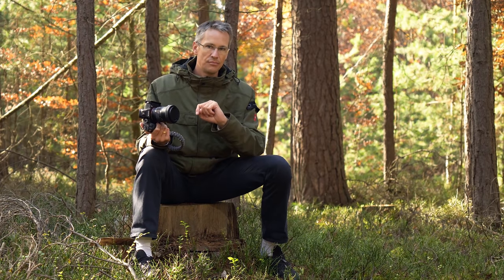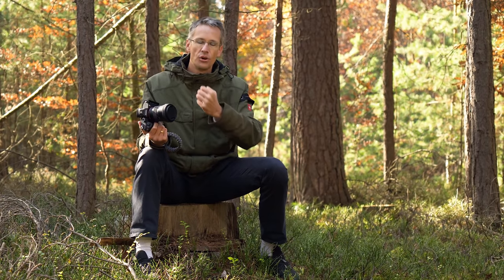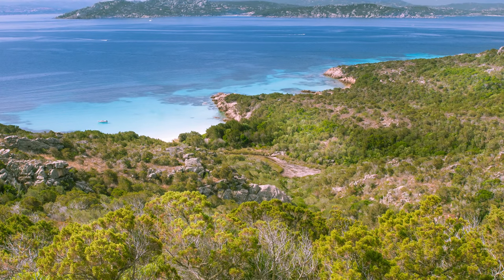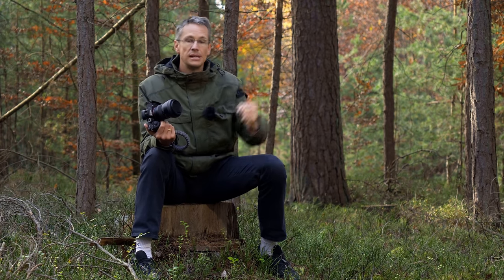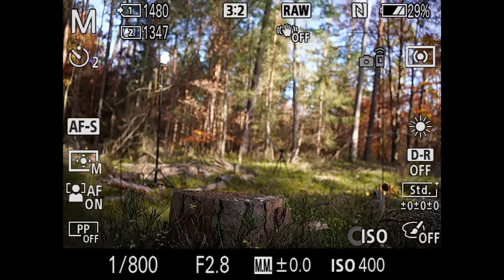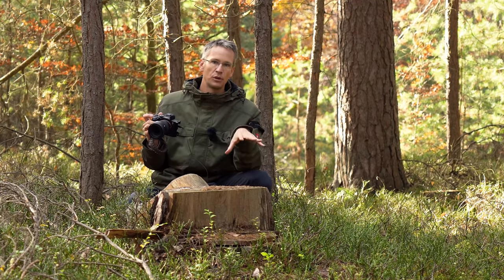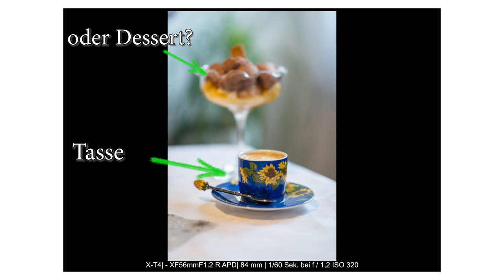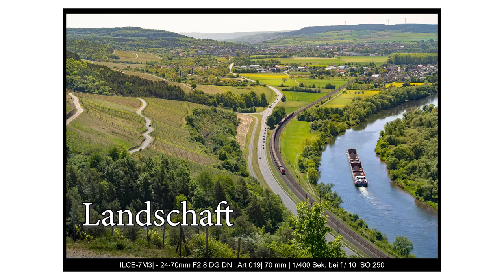Fokus: Darauf solltest du auf KEINEN FALL scharf stellen!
Egal ob 📸🙈 manuelles Fokussieren oder AF Autofokus: Wir Fotografen sollten unsere Kamera samt Objektiv im Griff haben und auf das richtige fokussieren. Viele Anfänger haben häufig das Problem, dass entweder der Vordergrund oder der Hintergrund zu unscharf wird. Aber worauf soll man dann scharf stellen? In dem heutigen fotografieren lernen Video, geht es um Landschaft mit Vordergrund und die Hyperfokaldistanz. Außerdem klären wir, worauf ihr lieber nicht fokussieren solltet.

👉 Meine Kamera *
👉 Mein lieblings Standardzoom *
👉 Sony 14mm GM Objektiv *

ALLE ANGABEN OHNE GEWÄHR UND ANSPRUCH AUF RICHTIGKEIT!
Bei den mit einem Sternchen * versehenen Links handelt es sich um Werbung. (Aktionsangebote könnten zeitlich begrenzt sein). Diese wurde von mir sorgfältig ausgesucht und oft baut sie auf eigener Erfahrung auf. Wenn ihr darauf klickt könnt ihr mich unterstützen, ohne dass es euch etwas kostet. Das Erstellen von diesen Videos macht einen riesigen Aufwand. Mit eurem Klick helft ihr dabei mit, sie immer besser zu machen! Vielen Dank für eure Unterstützung!
Jeden Monat wähle ich ein Newsletter Tier des Monats und stelle dies kurz vor. Darüber hinaus gibt es rund um mich und meine geplanten Projekte jede Menge Informationen. Ich freue mich über euren Besuch!

0:00 Unschärfe fällt nicht sofort auf
1:45 Warum liegt die Schärfe nicht richtig?
4:45 Der Trick um die Landschaft durchgehend scharf zu bekommen
7:30 fokussiere das was wirklich wichtig ist
10:30 Oft fokussieren wir das falsche